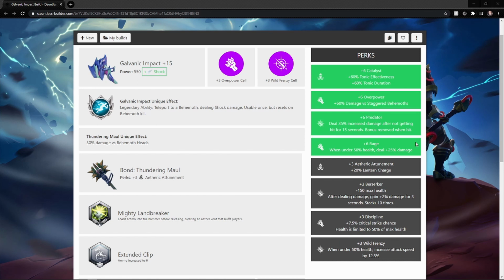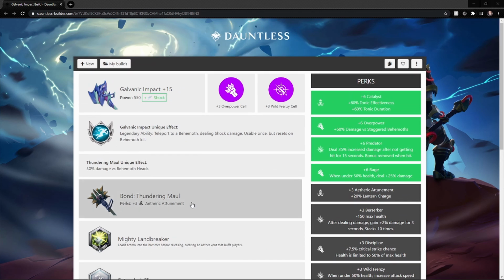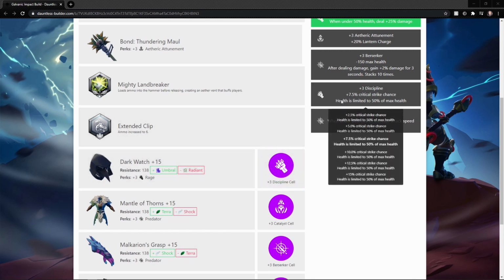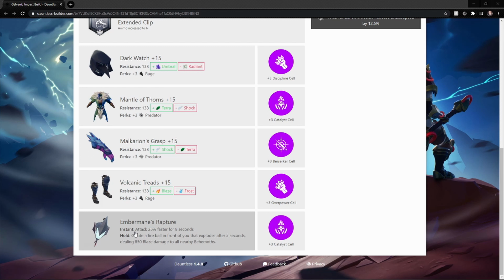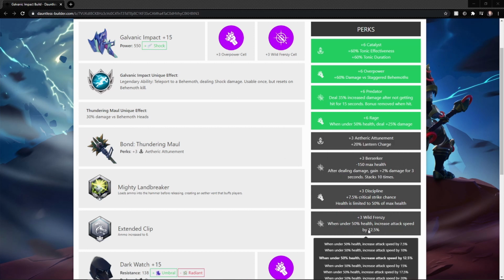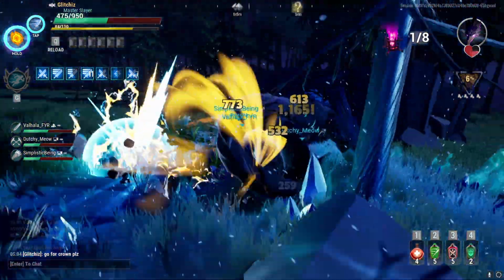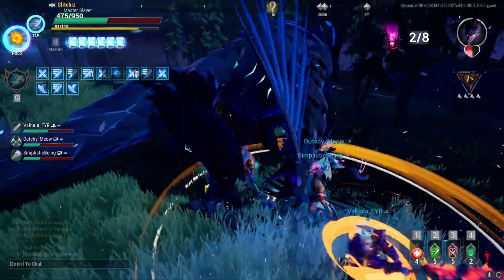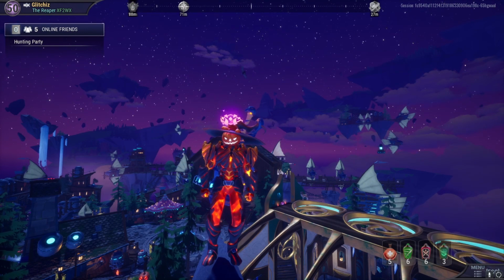【Dauntless】NEVERMORE EVENT HUNT MADE EASY! Build + Tips!!!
In todays video i'll be going over arguably the best build for taking down Shrowd in the Limited Time Nevermore Event Hunt in Dauntless, as well as tips and tricks to make ur hunt allot easier, so you can snag the new Title and Legendary Unseen Crown!